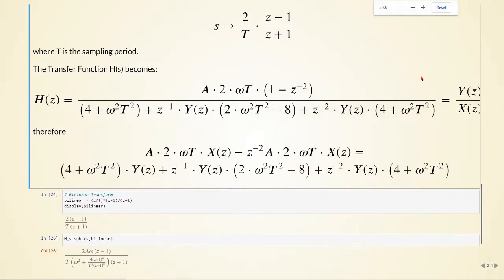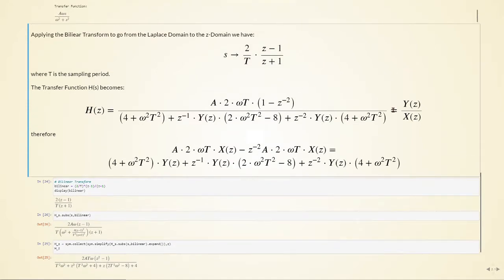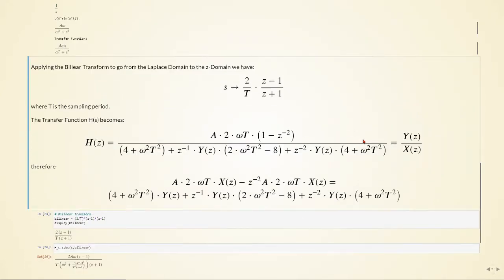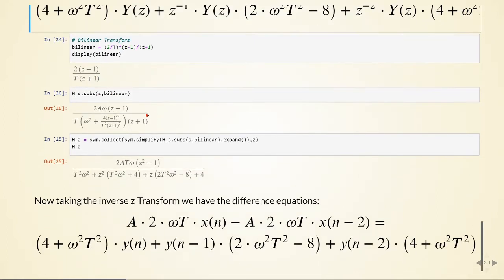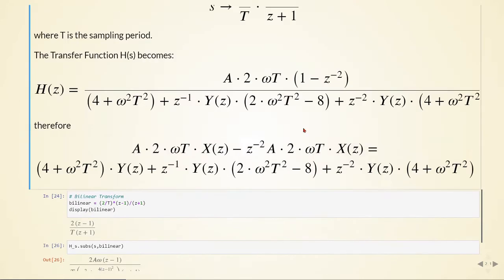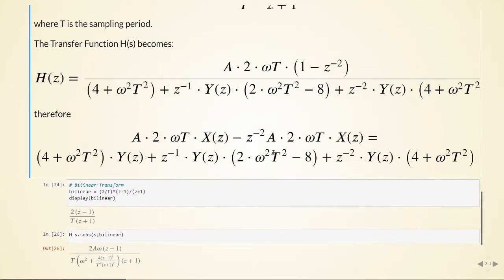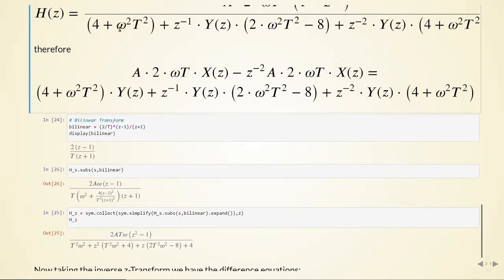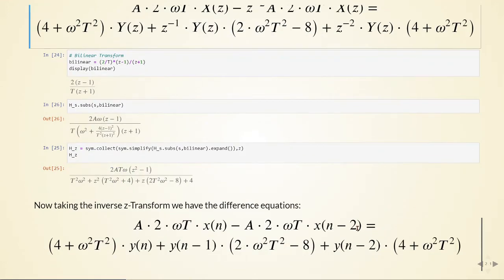BEAP - 06 Sinusoidal Generation - 04 Bilinear Transform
Basics of Embedded Audio Programming - 06  Sinusoidal Generation - 04 Bilinear Transform